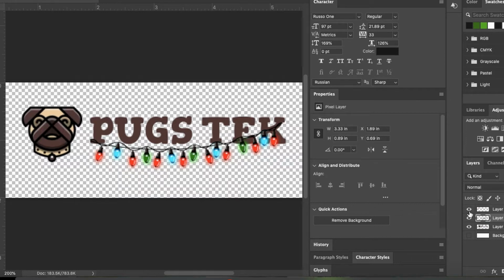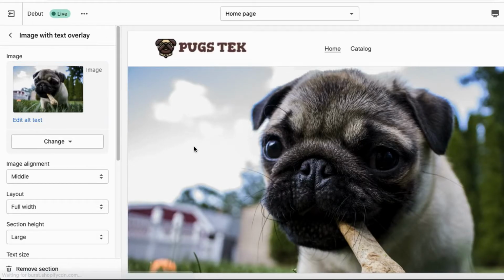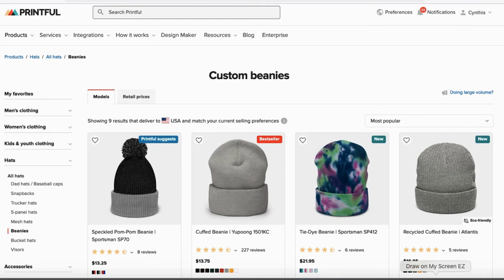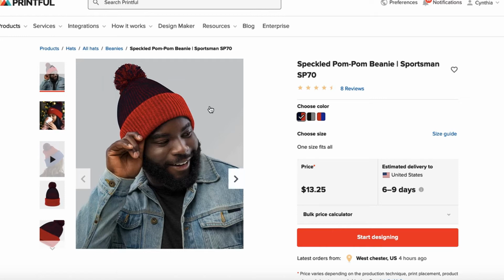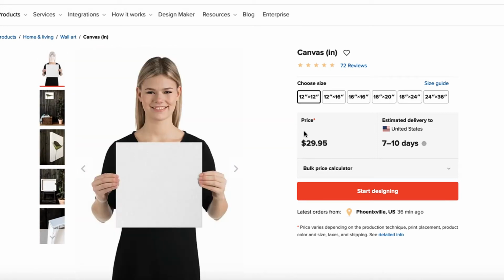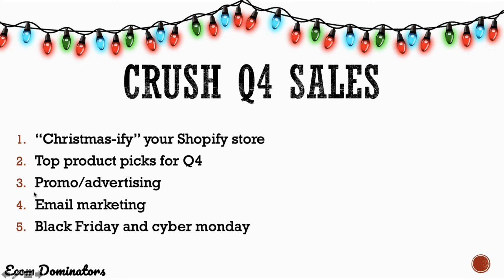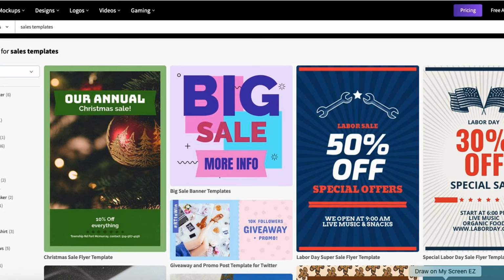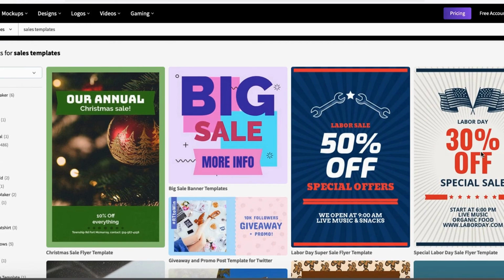PRINT ON DEMAND HOLIDAY TRAINING | HOW TO CRUSH Q4 SALES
In this video, I will show you how to prepare for q4 sales for print on demand sellers. I will go over a complete holiday training on how to maximize your revenue. Redesigning your Shopify store, email marketing, Black friday and cyber monday setups will be important things to focus on. My top products for Q4 will be revealed in this video. These products sell very well for me almost every year.

The merch was sent to me from Printful.